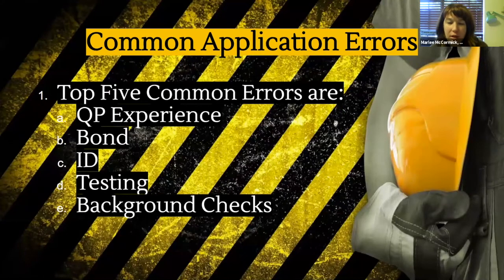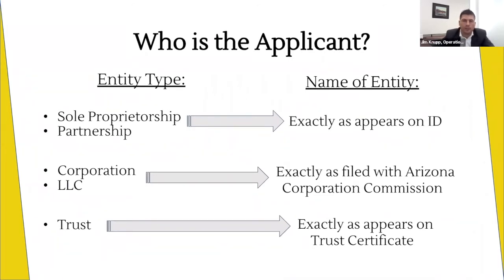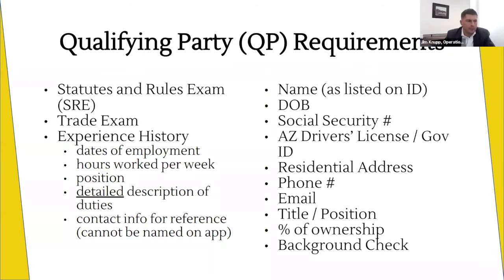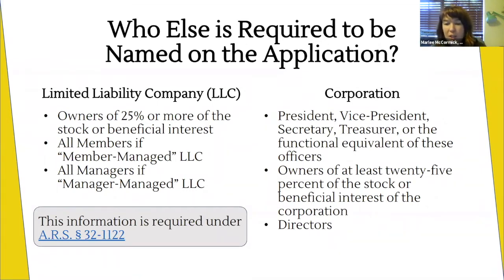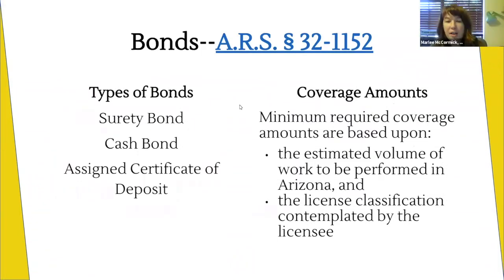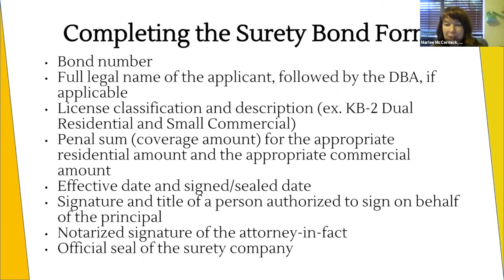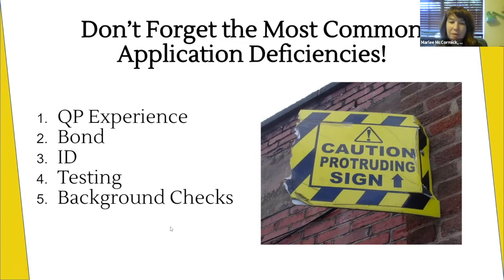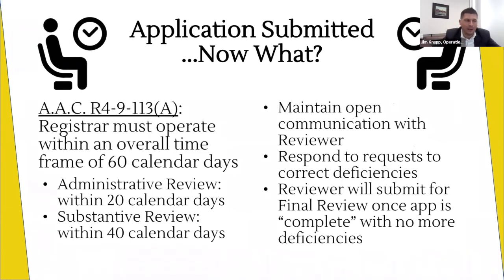AZ ROC Applicant Education Seminar Nov. 2020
Need help with your license application? Checkout the latest Applicant Education Seminar, designed to help reduce the likelihood of getting a returned application.